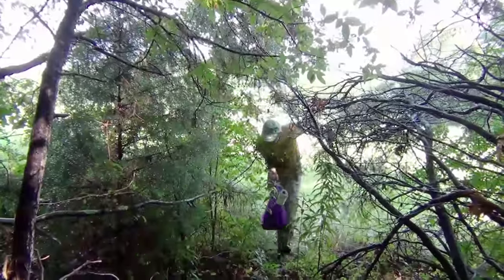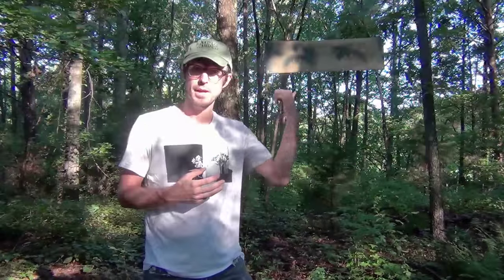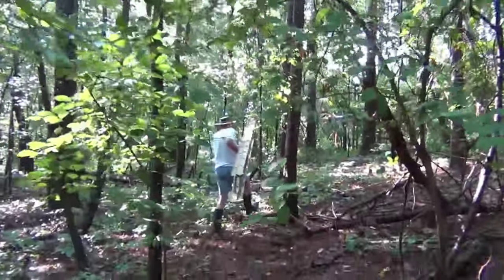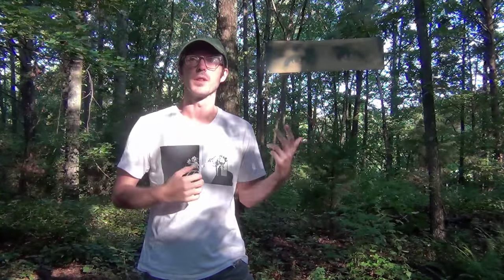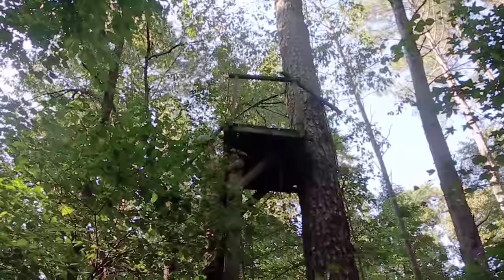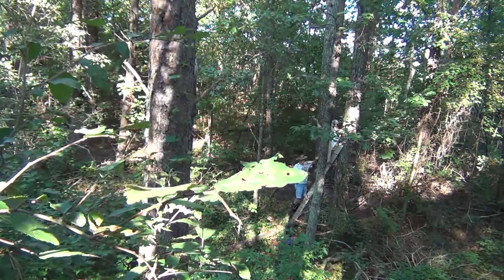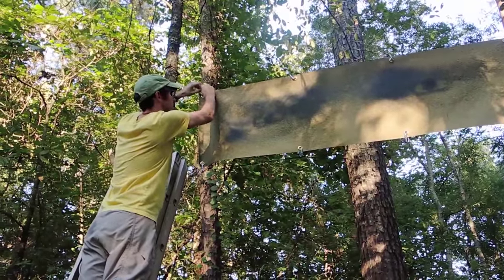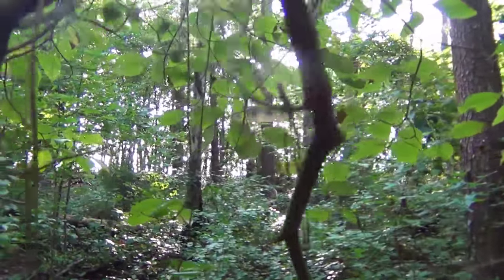the woods are watching: a site-specific installation by luke kurtis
"the woods are watching" is a new work by luke kurtis. Part of his "Crayon Portraiture" project, which he debuted earlier this year in the journal Palaver with his essay "Polishing The Gilt Easel," this new site-specific installation represents new territory for the artist. "the woods" draws from past projects such as "Jordan's Journey" and "INTERSECTION" but also forges ahead into more conceptual territory.

To learn more about this work, check out the artist's appearance on Michael Harren's MikeyPod podcast